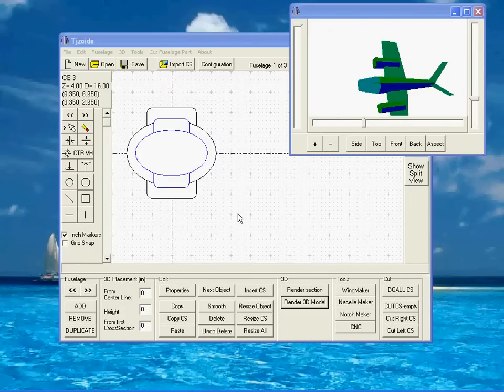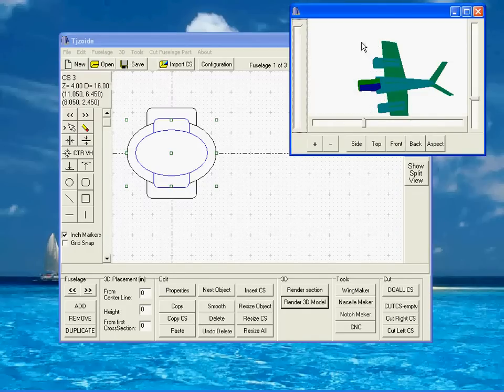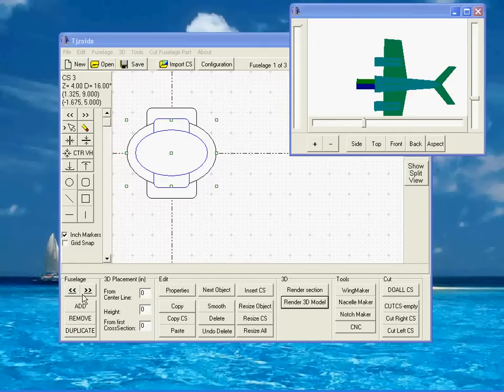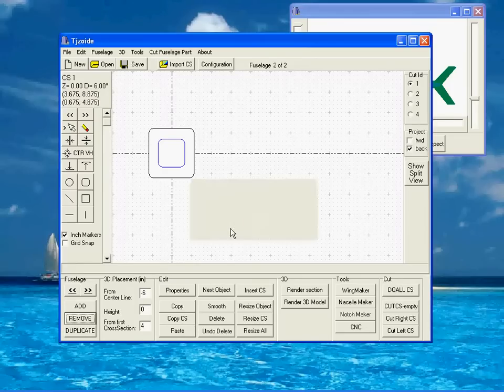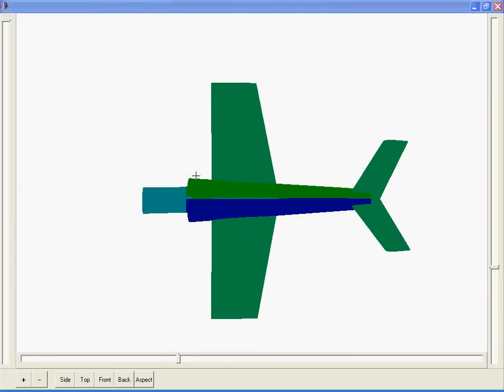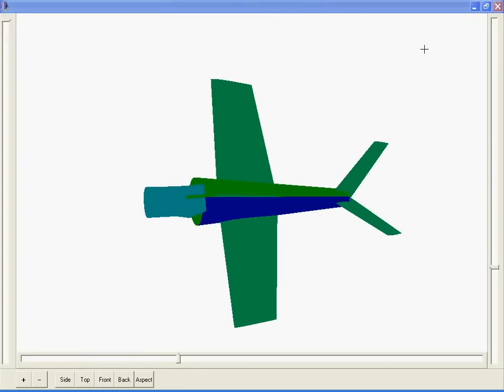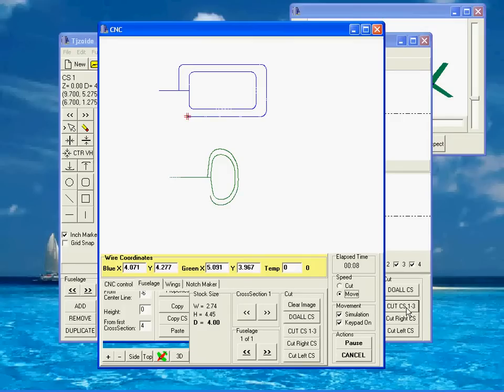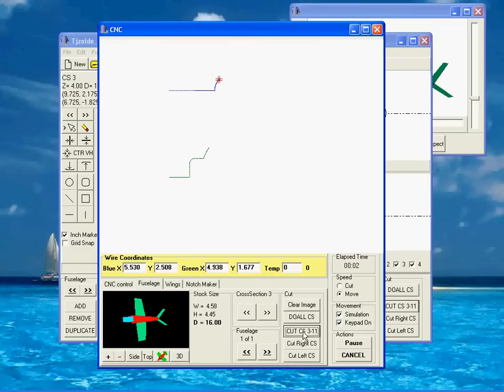tutorial 7 - r1.avi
TJZOIDE tutorial 7 - hotwire foam cutting software